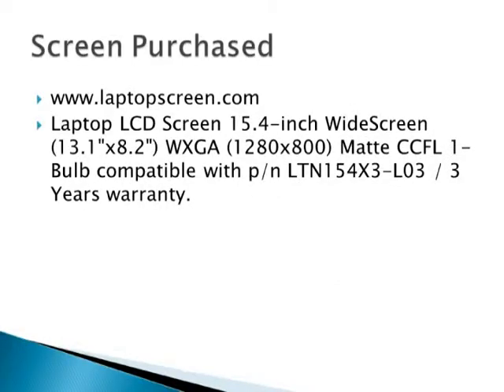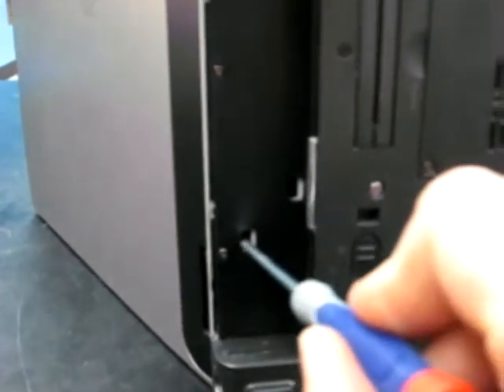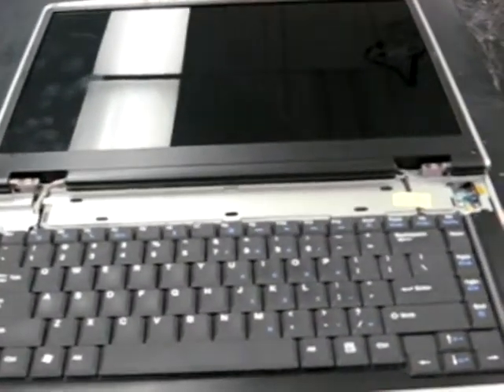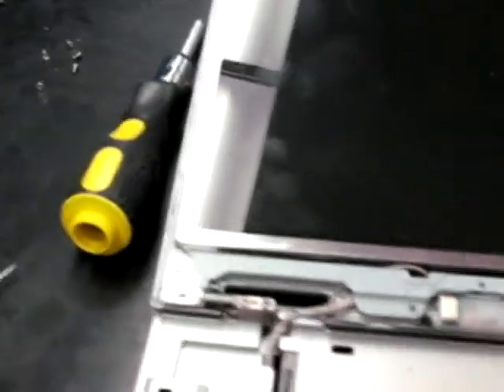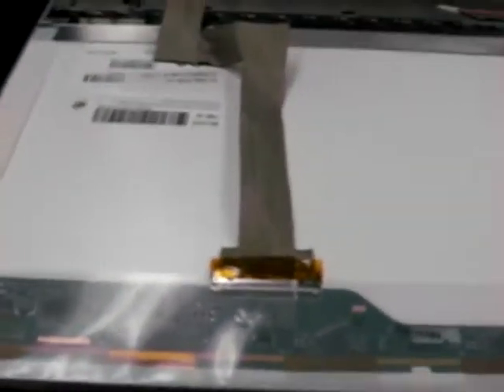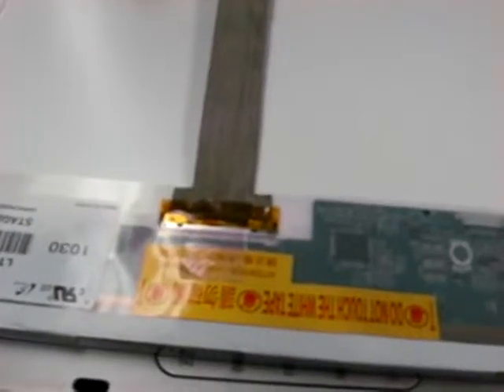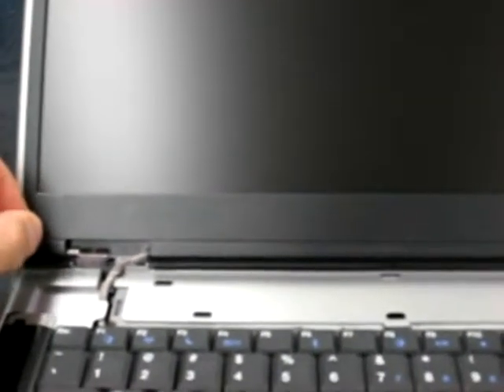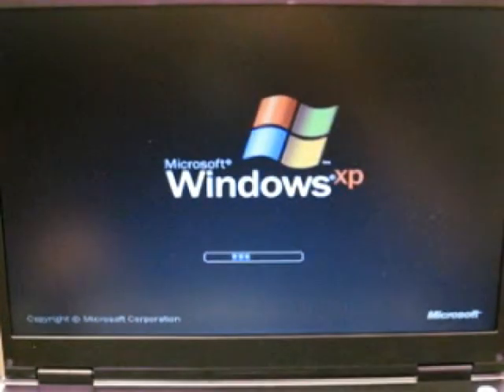Replacing a Gateway M465 Laptop Screen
is pretty easy (actually one of the easiest.)  Screen is a 15.4-inch WideScreen (13.1"x8.2") WXGA (1280x800) Matte CCFL 1-Bulb compatible with p/n LTN154X3-L03.